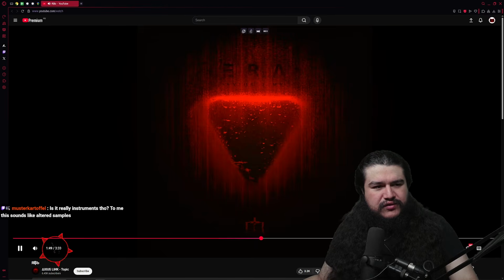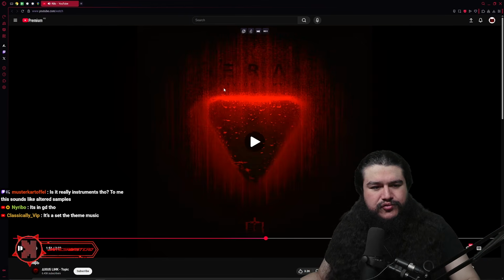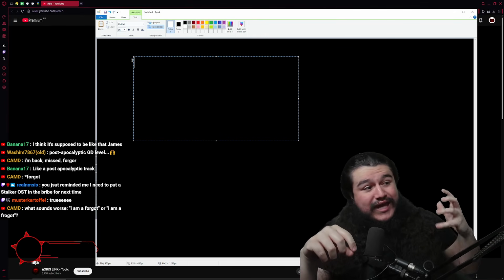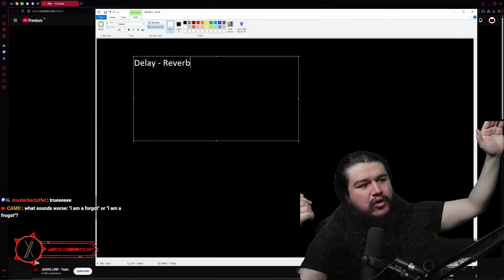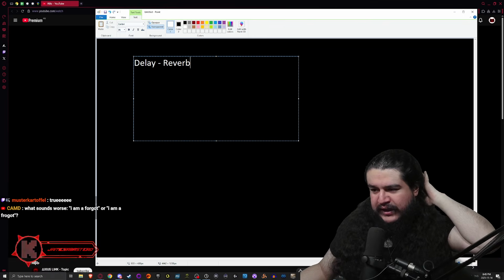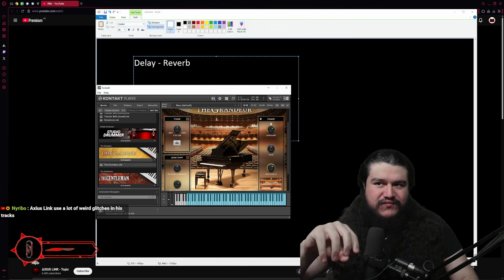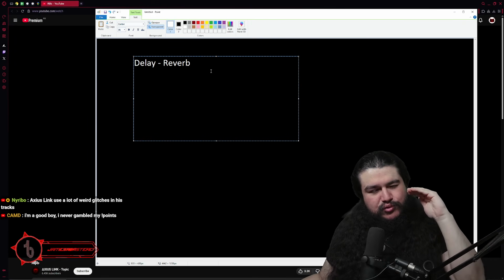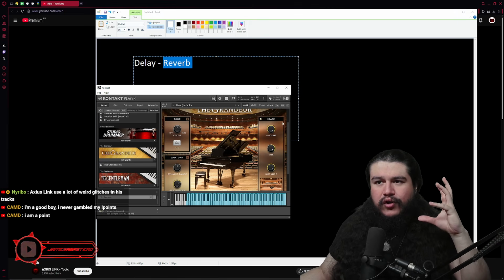Analyzing "ЯḄЬ" by ΔXIUS LIИK (Geometry Dash) | Basterd's LFA (Layman-Friendly Analysis)